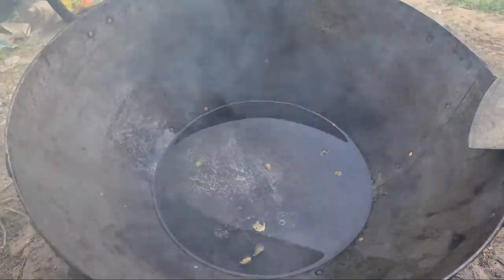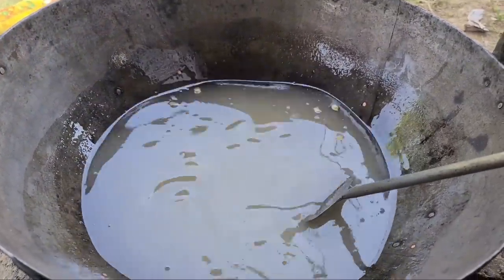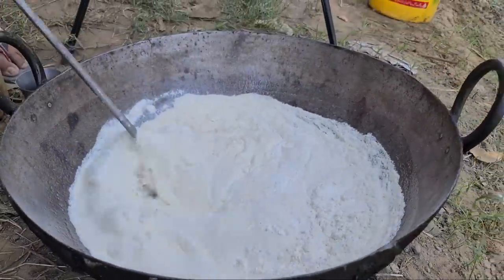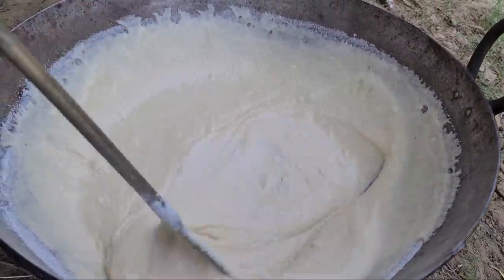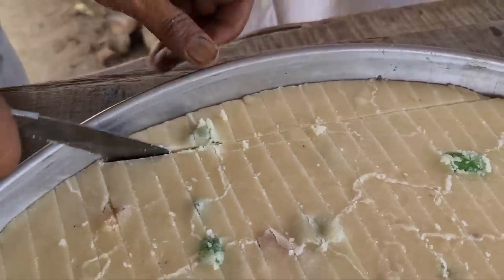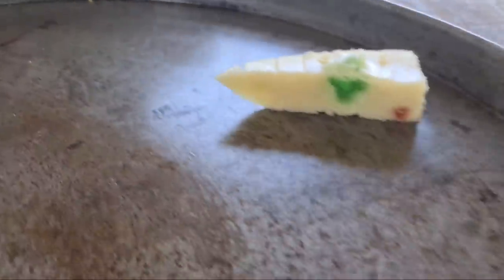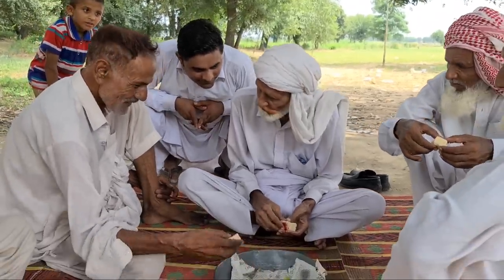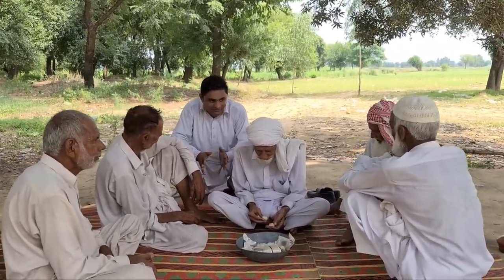Mela Special Sooji ki Barfi Recipe | Sooji Ki Barfi Recipe میلہ کی سوغات by Mukkram Saleem